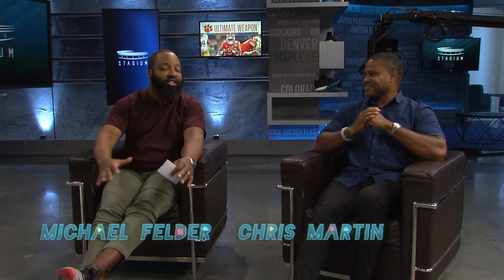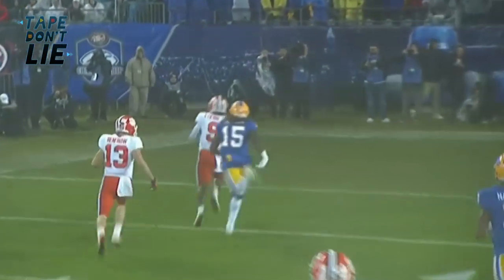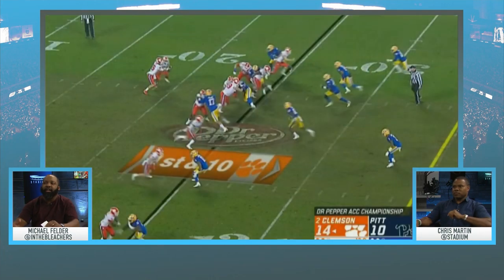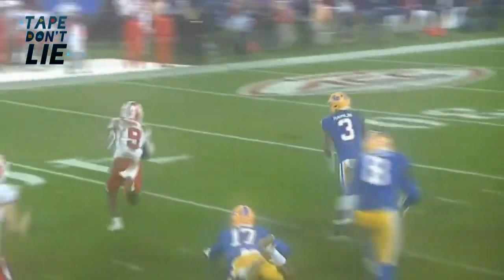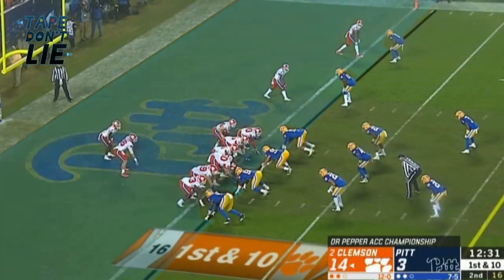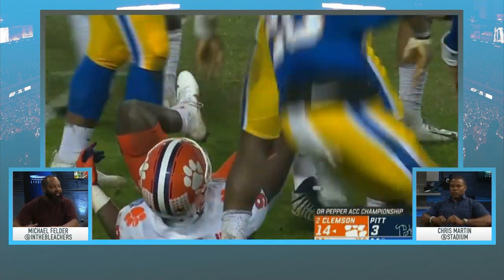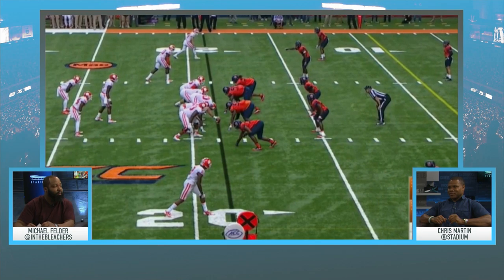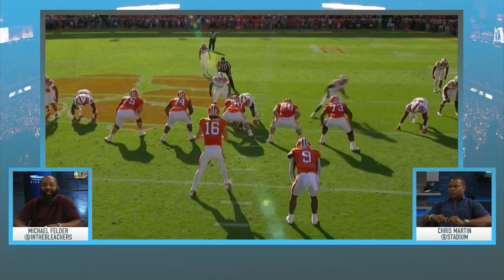Why Clemson's Travis Etienne Is a Special Running Back | Stadium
In this episode of Tape Don't Lie, Michael Felder and Chris Martin break down the tape of Clemson running back Travis Etienne.